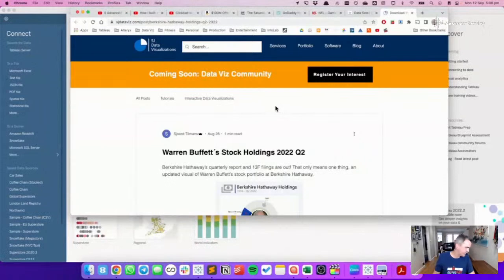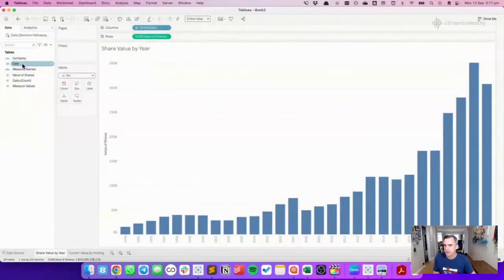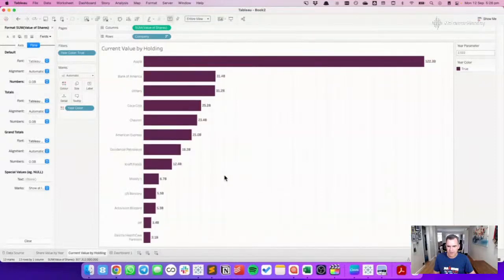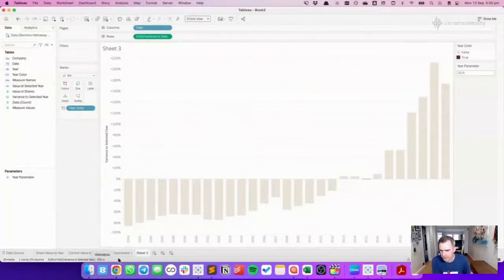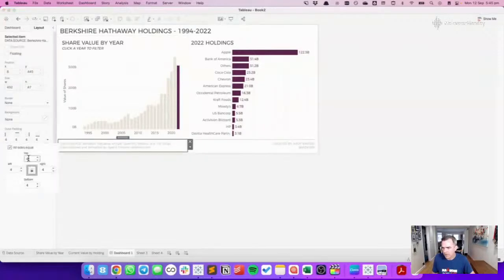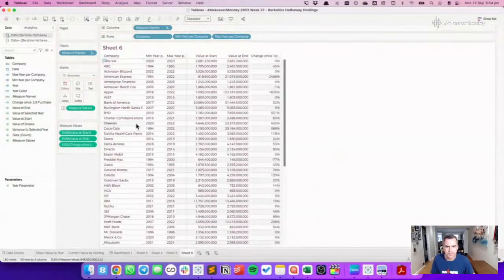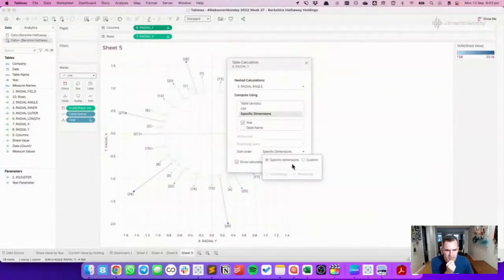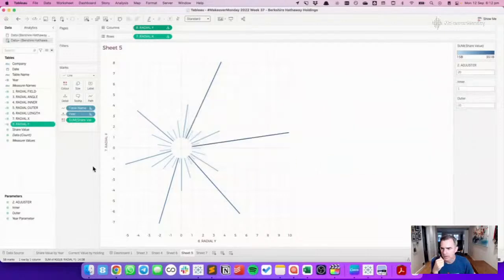Berkshire Hathaway Holdings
5:14 Start of video (tech problems before that)

Watch Me Viz is a weekly live stream where I show you how to take an existing visualization, critique it, analyze the data, and build several visualizations while looking for a "better" visualization than the original.